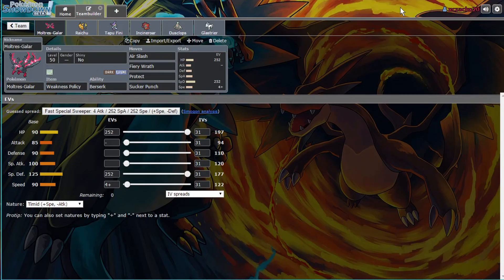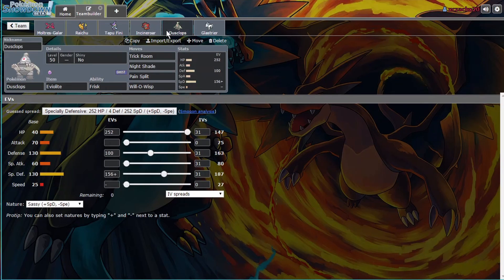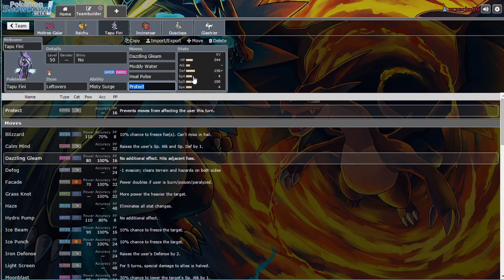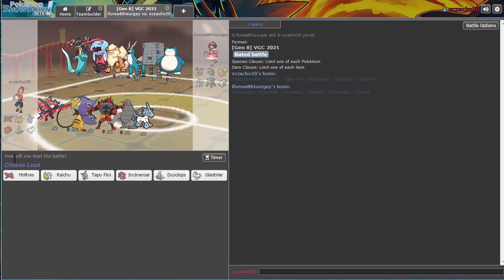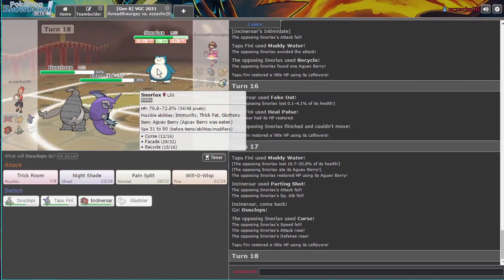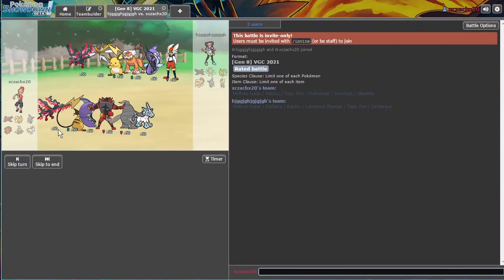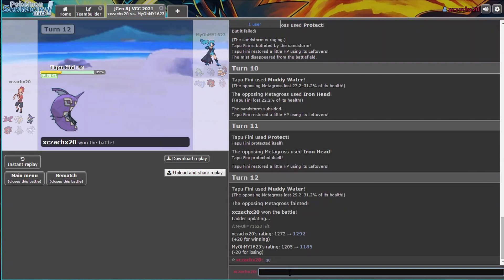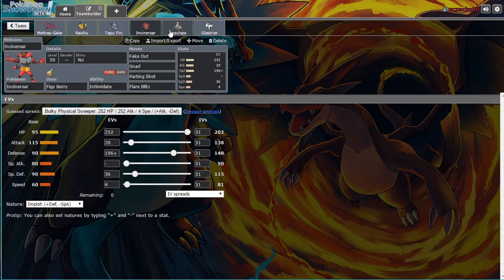Sloppiest Galarian Moltres x Glastrier Play | Series 7 Testing | Pokémon Showdown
Looking toward the next team for Hope for Master Ball. During this I probably have the worst plays trying to show off this team.

What do you think about the team? Let me know down in the comments below!